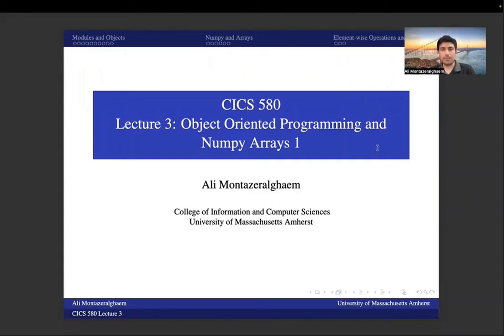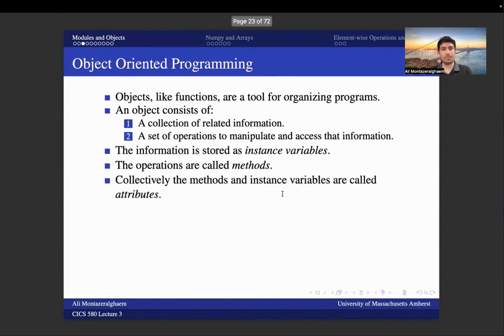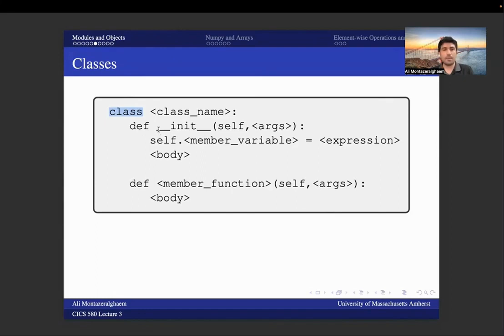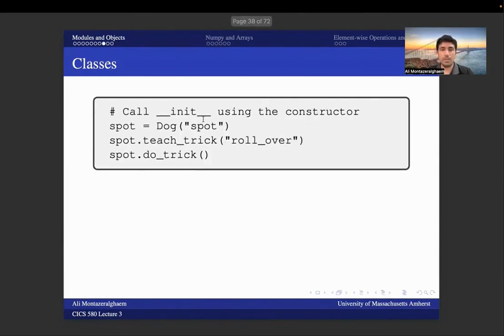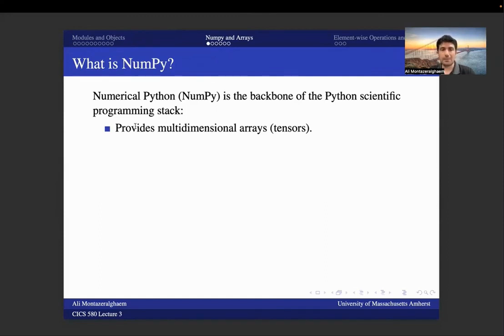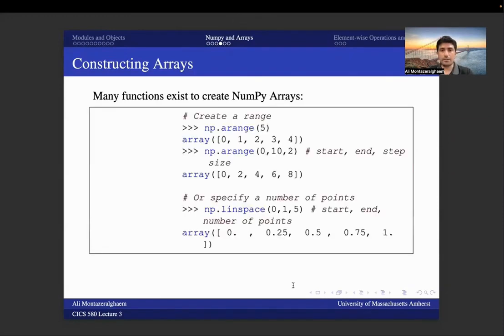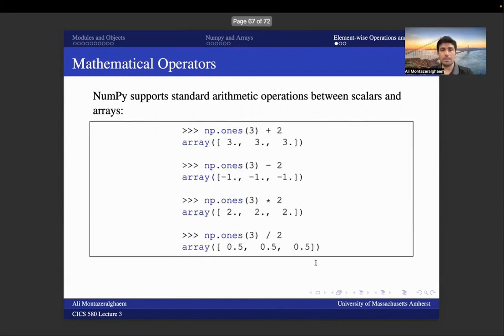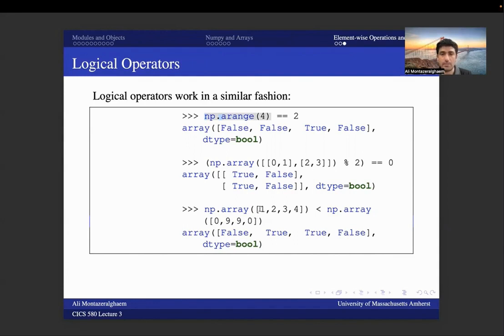lecture 3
We finish our introduction to programming using Python by discussing Object Oriented Programming in Python. We also, start our unit on Bumpy with discussion of Bumpy array creation and element-wise operation on Numpy arrays.